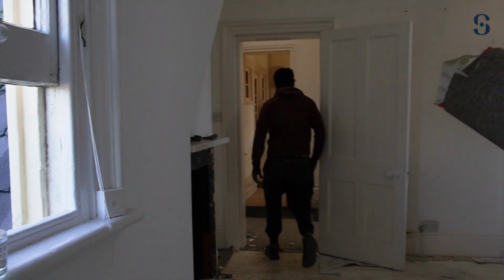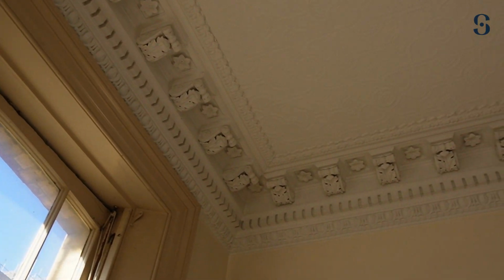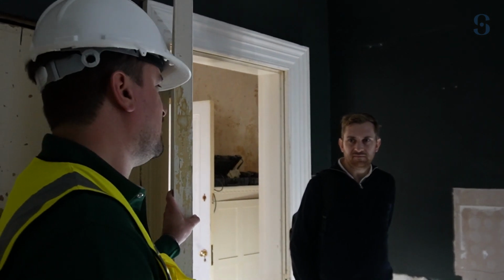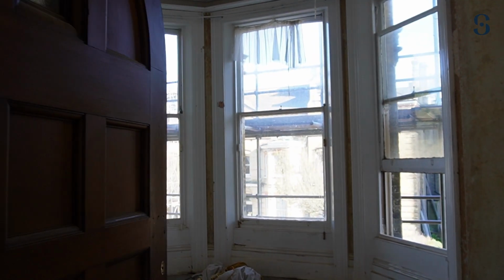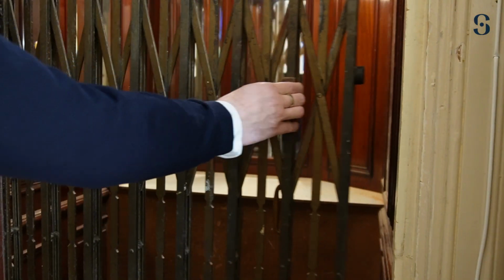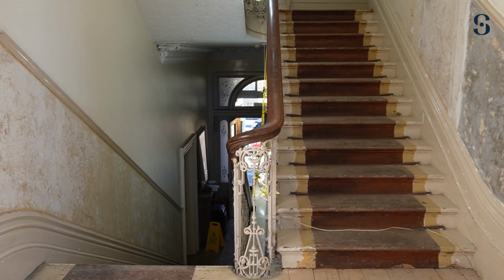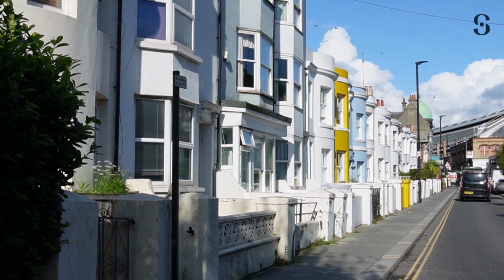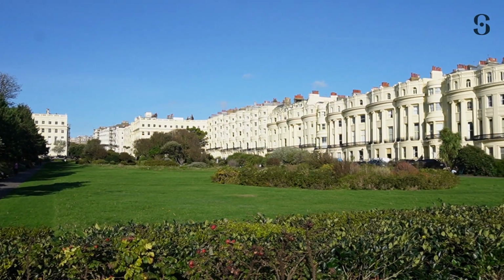Developers Insights - Exton House, Brighton and Hove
Tom Hamilton-Hird from the experienced East Sussex developer, You Are Home (YAH) are converting 11 flats in a Grade II listed building in Brighton and Hove, South East England. The site is located at Exton House, 4 Second Avenue, Hove, BN3 2LG.

YAH specialise in the conversion and renovation of period building. With an in-depth understanding of this class of project, the firm has a proven ability to deliver on time and in budget.

Exton House, is a part 4-5 storey detached brick property. Originally built in 1876 as part of the West Blatchington Estate, the property falls within The Avenues Conservation Area and is Grade II-Listed. Formerly a grand single family home, the building was divided into flats like many other similar properties in the surrounding area.

Don’t invest unless you’re prepared to lose all the money you invest. This is a high-risk investment and you are unlikely to be protected if something goes wrong.